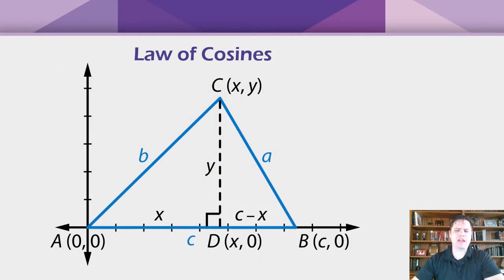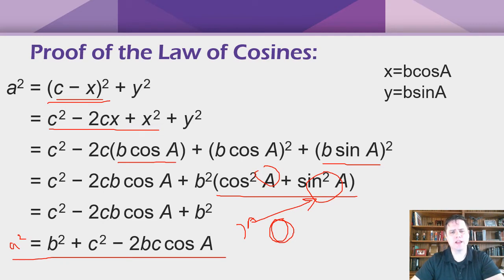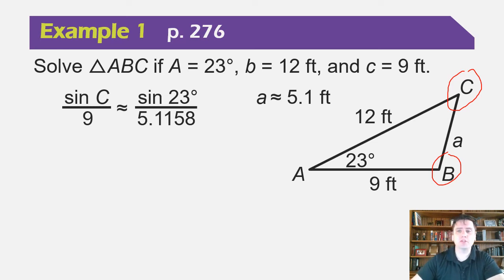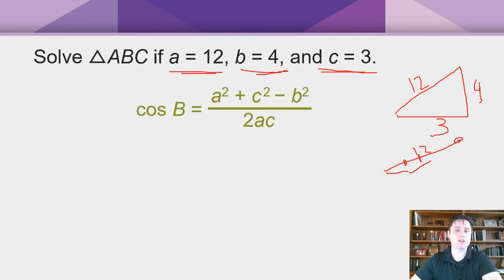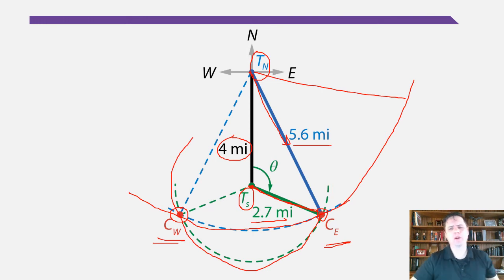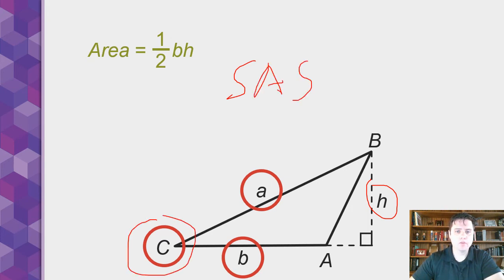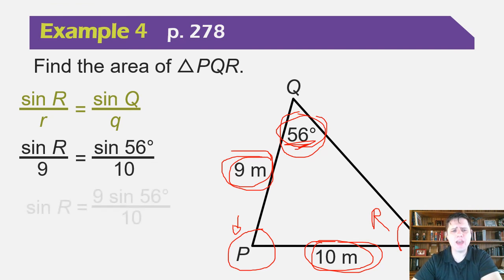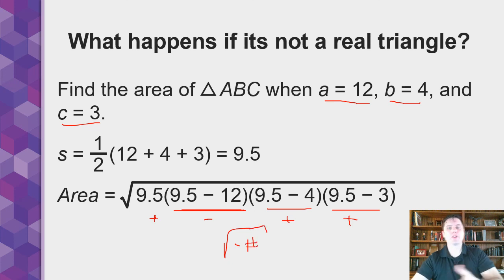PreCal ch5 sec7 The Law of Cosines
PreCalculus Lesson on the Law of Cosines.
Do #2-28, 44-52 evens

Later this week do the Ch5 review - every 4th problem.